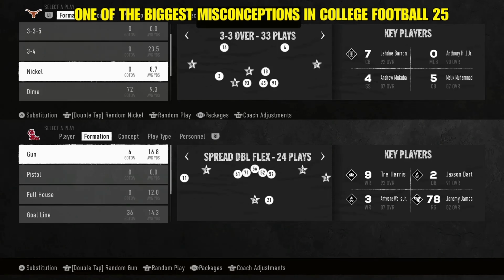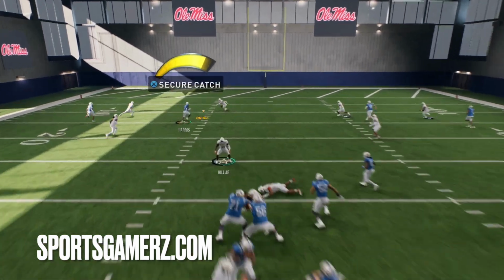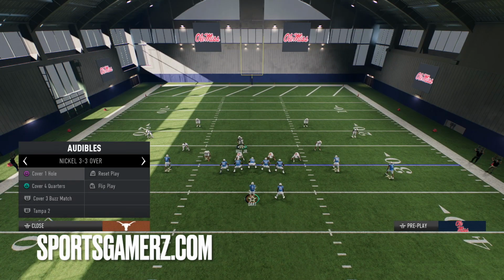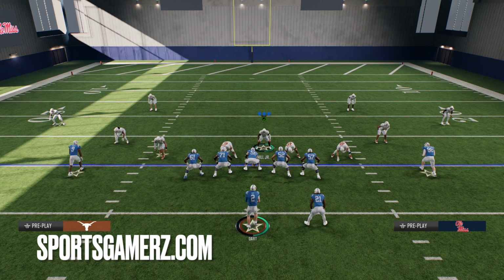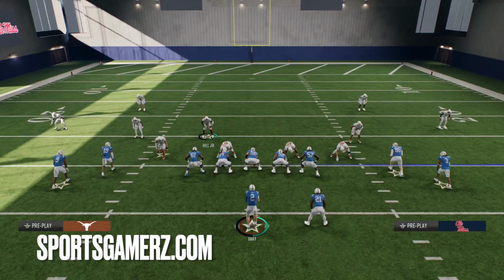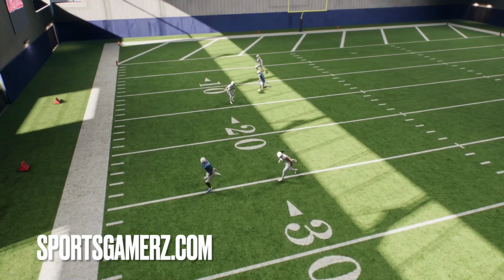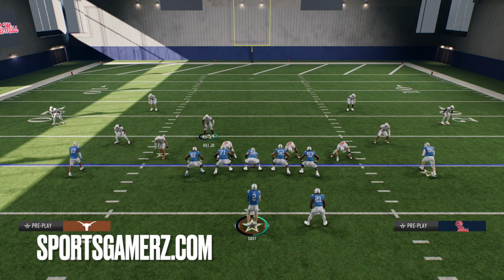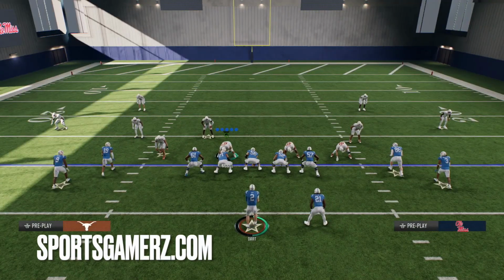This SECRET Coverage Trick Will Make Your Defense ELITE! College Football 25